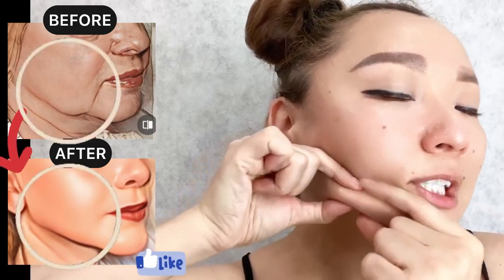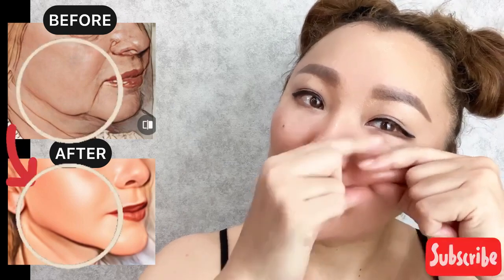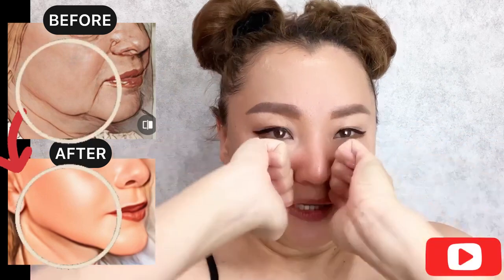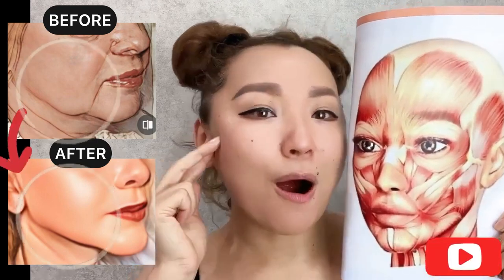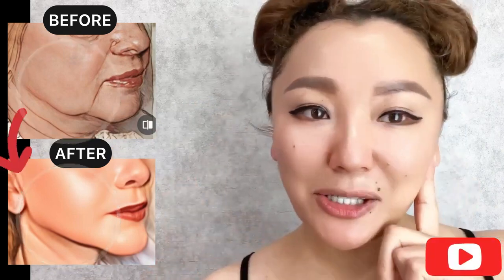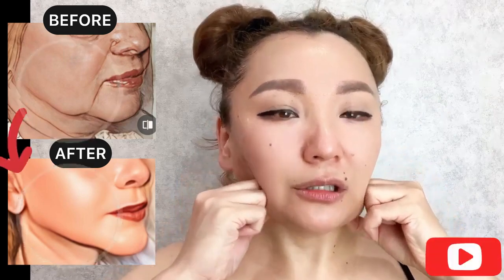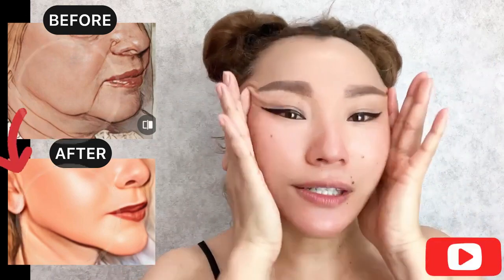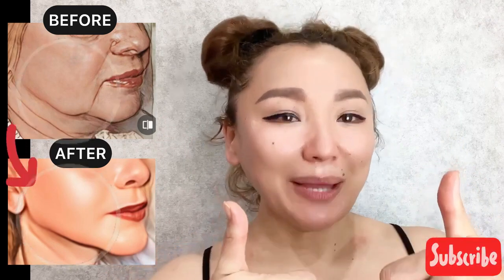11 MIN | ANTI-AGING FACE EXERCISES FOR SAGGING SKIN, SAGGY JOWLS, SAGGY CHEEKS | GET RID OF WRINKLES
ANTI-AGING FACE EXERCISES FOR SAGGING SKIN, SAGGING JOWLS, SAGGY CHEEKS | GET RID OF WRINKLES

Are your jowls hanging, your cheeks sunken, and your skin looking saggy? Are wrinkles developing around your eyes and mouth? Watch this video and learn how to lift your saggy skin with simple face yoga exercises! These exercises will help to reduce the appearance of skin sag, jowls, and wrinkles, and restore your youthful appearance.